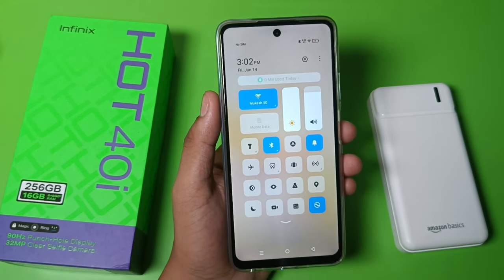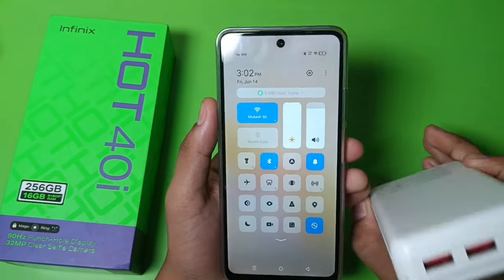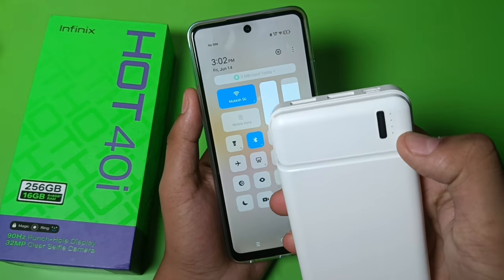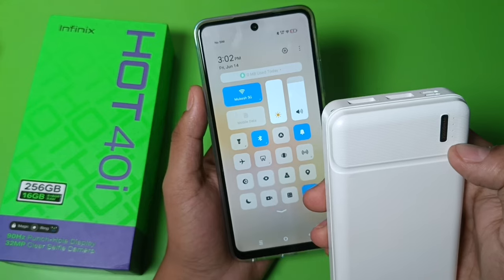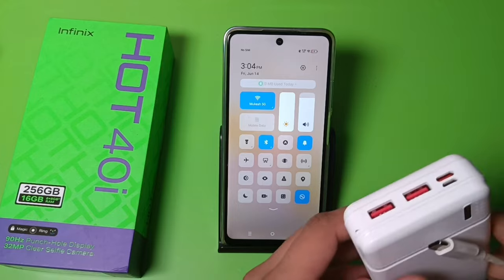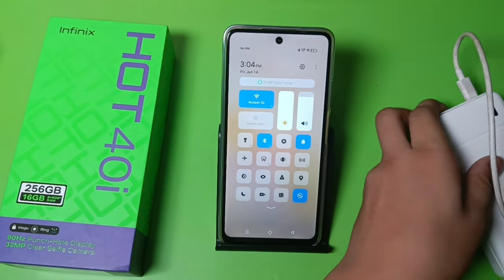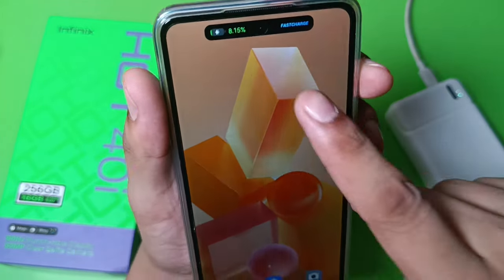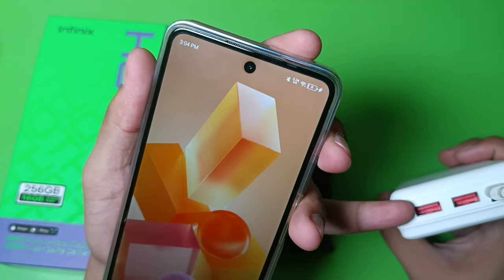infinix hot 40i: charge using power bank - How to fix charging problem on infinix hot 40i